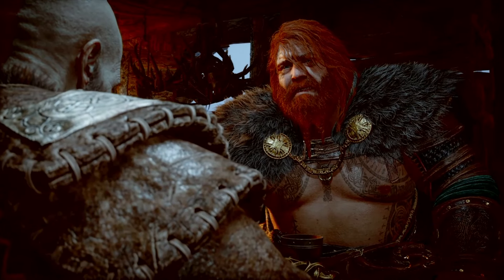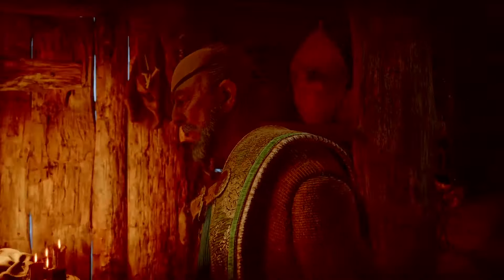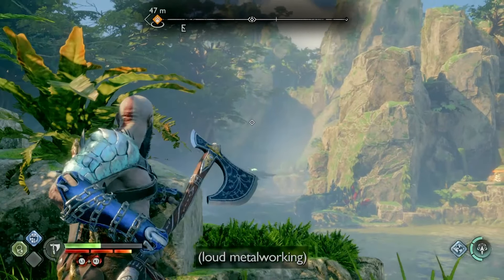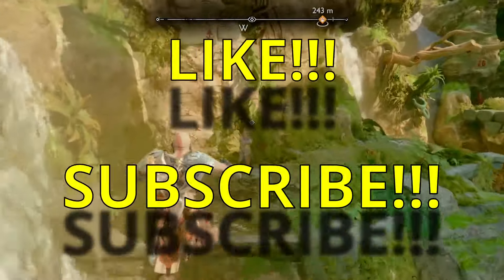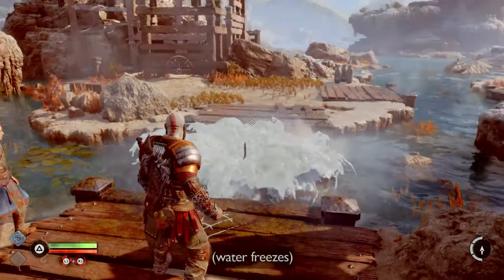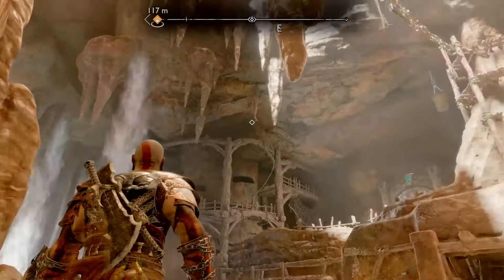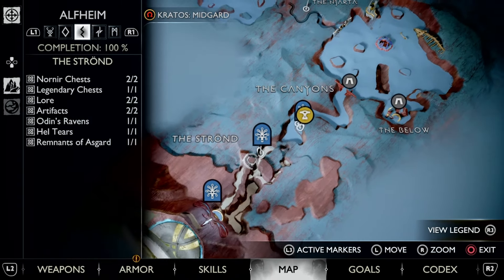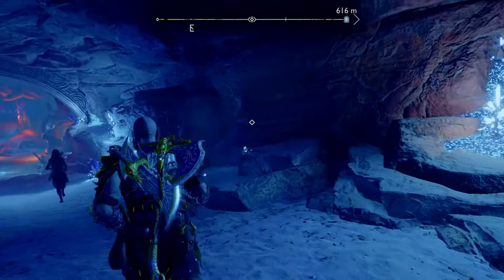Super Easy Technique To Find Odin's Raven's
During my first play through I discovered a very easy way to find odin's raven's  without looking up a single location guide.